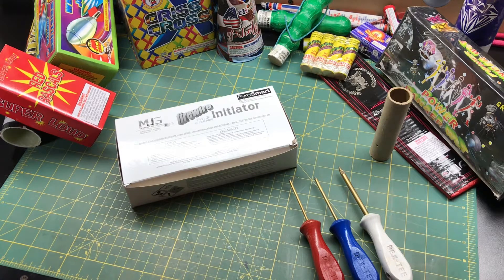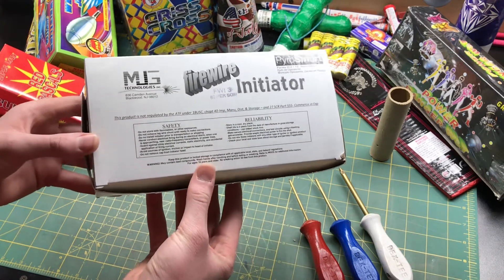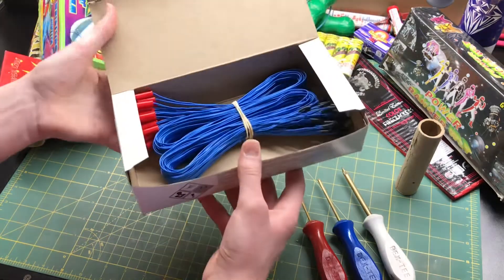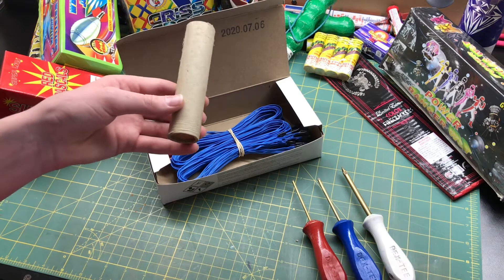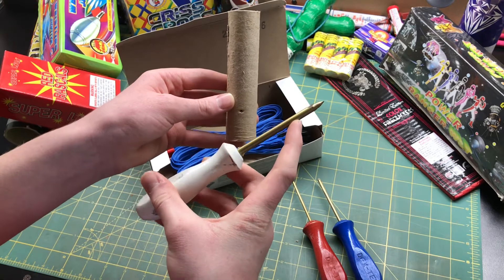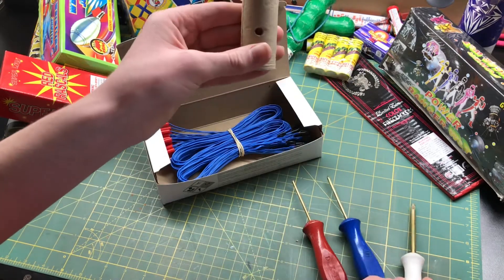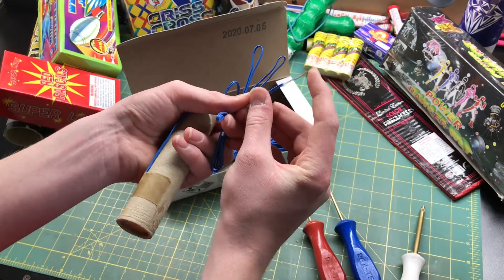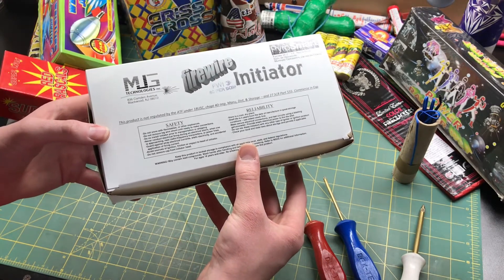!!Firewire Initiators from MJG Technologies!!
In this week’s video I’m showing you guys the firewire initiators from MJG Technologies!

MJG Technologies provides affordable and reliable e-match to the pyrotechnics, blasting, and related industries with special attention to service and on-time delivery.